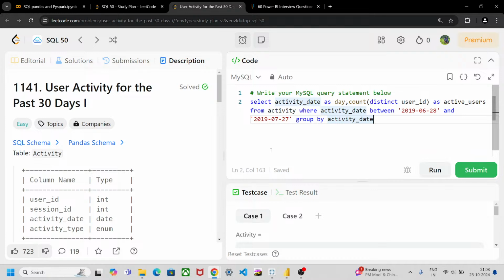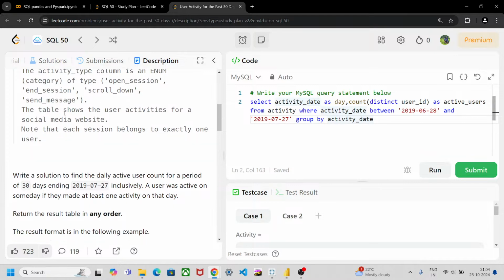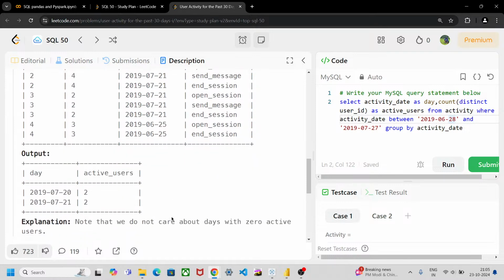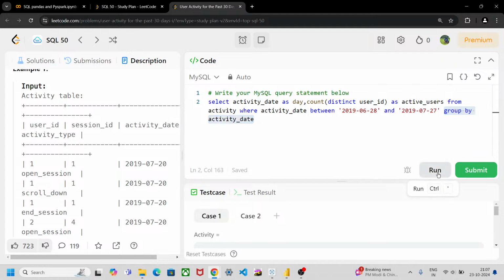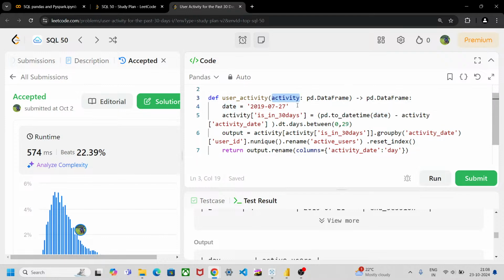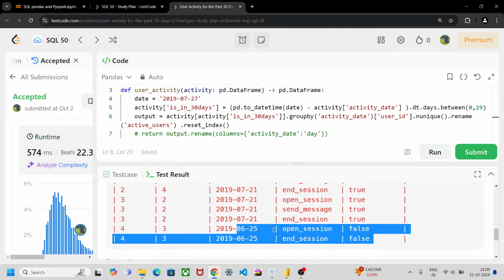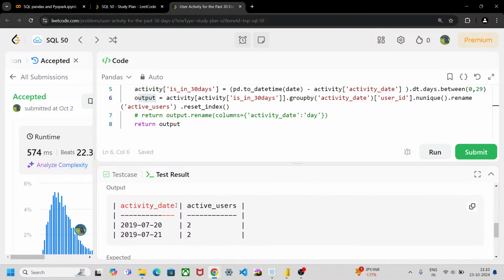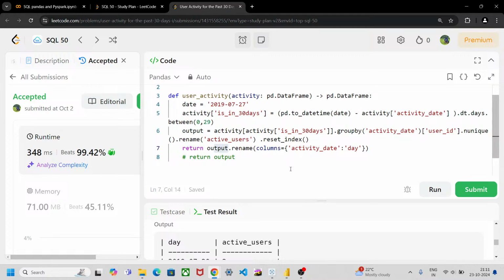Leetcode User Activity for the Past 30 Days I SQL and Pandas | Problem 24